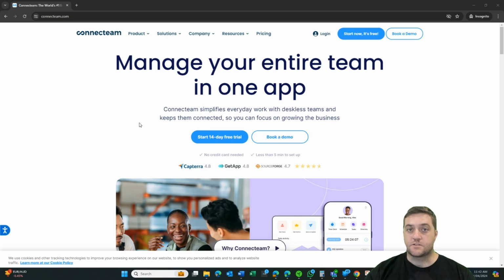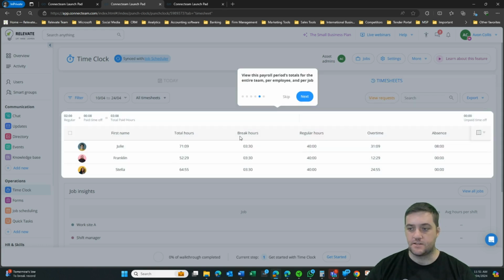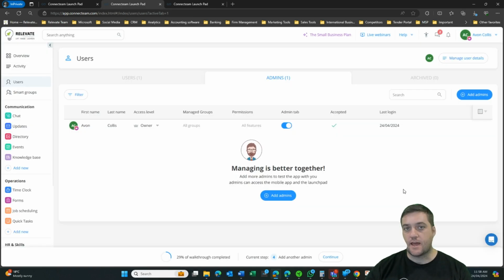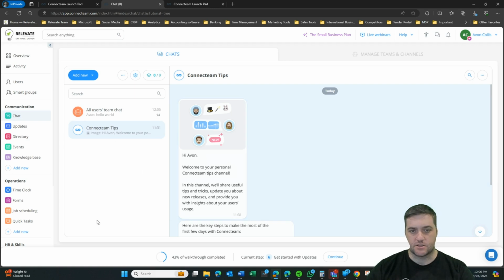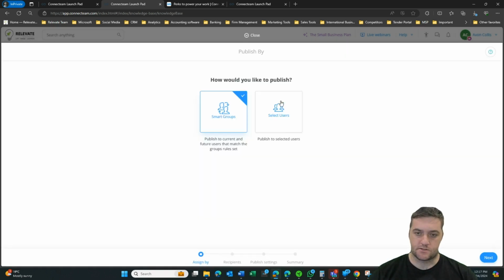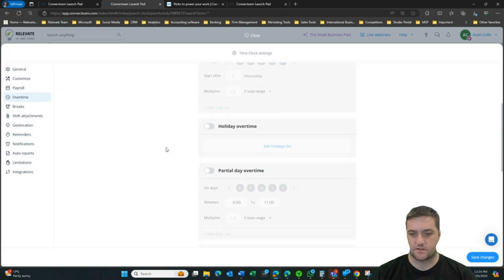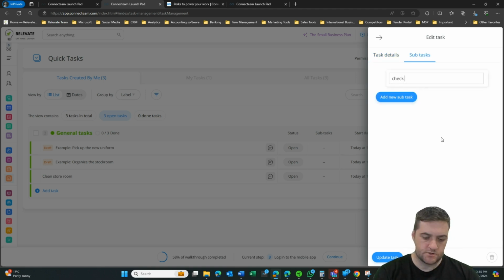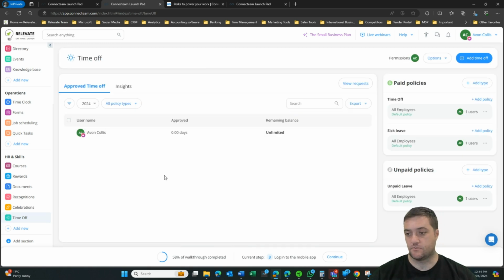ConnectTeam unboxing and review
Connect Team, an app designed to simplify and manage various aspects of business operations such as time tracking, employee scheduling, task and shift management, payroll, and more. I explore the app's key features including team scheduling, time clock, payroll integration with QuickBooks and Xero, geofencing, checklist and form creation, task assignment, knowledge base, onboarding documentation, mobile accessibility, and communication tools. See the process of setting up an account, customizing the app to fit a company's needs, integrating with other business systems, and utilizing features like job scheduling, task notifications, and HR functionalities. It emphasizes the importance of ease of use, customization to unique business processes, and integration capabilities with major accounting and invoicing software. Connect Team can effectively manage daily operations for small to medium-sized businesses, particularly in hospitality and retail sectors, enhancing overall efficiency and compliance.

00:00 Introduction to Connect Team: The Ultimate Team Management App
00:19 Exploring Connect Team's Features: From Scheduling to Payroll
01:38 Setting Up Your Connect Team Account: A Step-by-Step Guide
02:35 Deep Dive into Time Clock and Job Scheduling
10:19 Navigating the Connect Team Platform: From Chat to Knowledge Base
10:54 Creating Engaging Company Updates and Events
16:13 Advanced Settings: Payroll Integration and Task Management
22:06 Boosting Employee Engagement with Courses and Recognition
25:15 Conclusion: The Versatility of Connect Team for Business Operations

Join the free Relevate Community and get in dept guides, tips, tricks and tutorials on how to grow your business with digital skills and technology